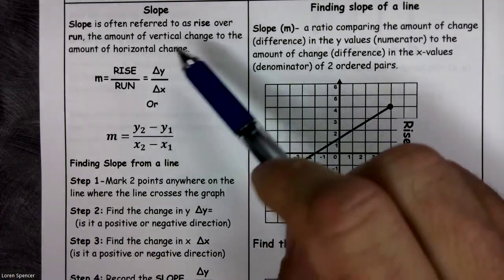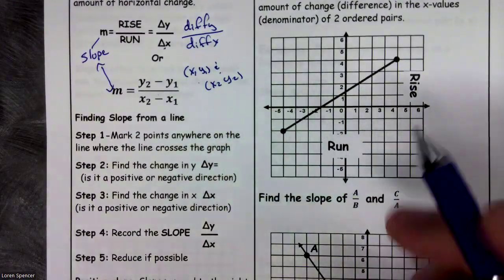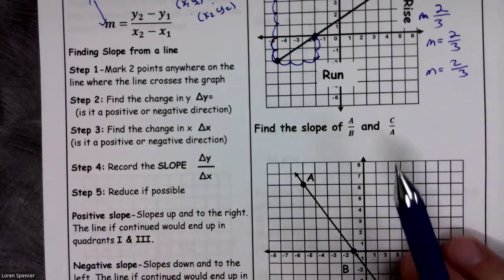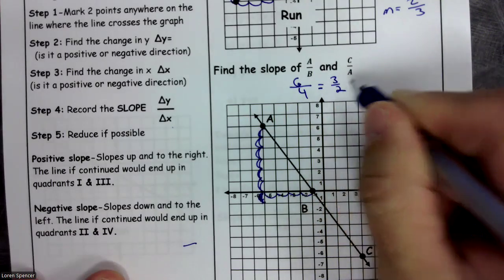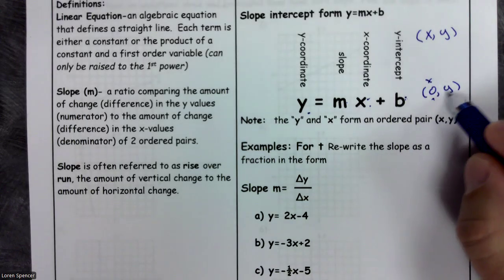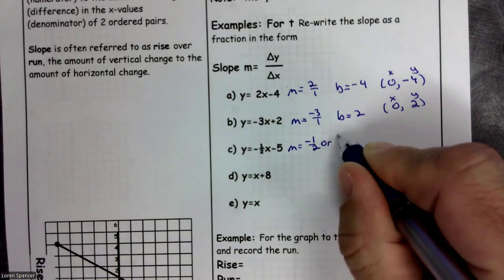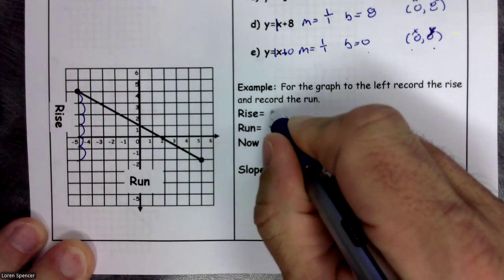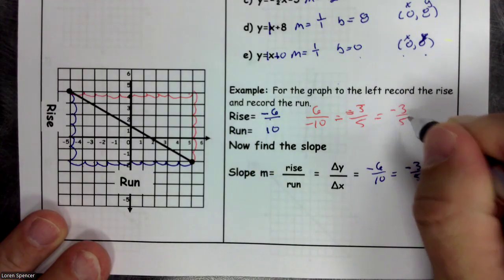18 Unit 2 Notes Slope from a graph